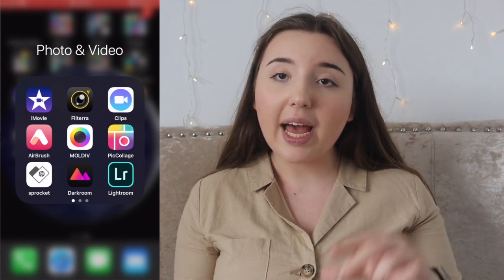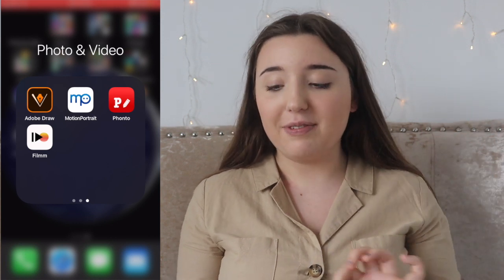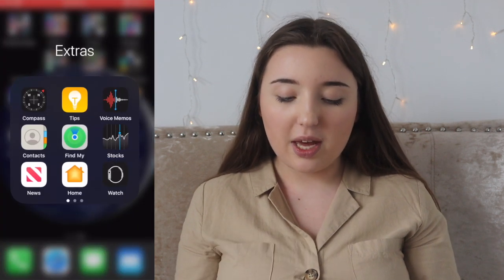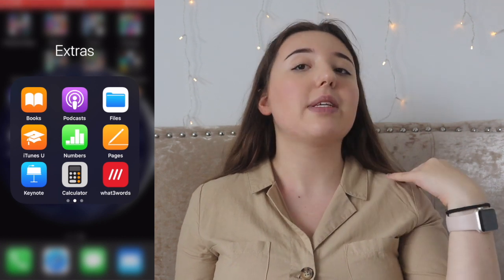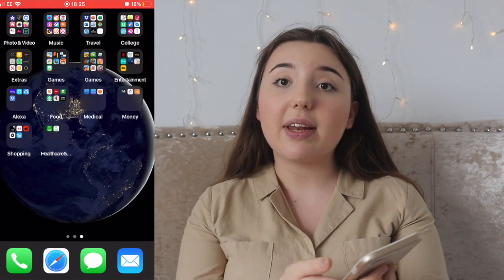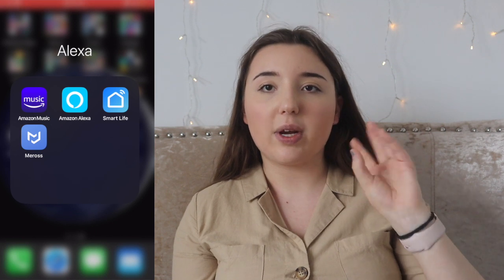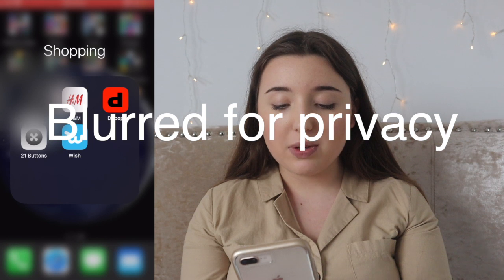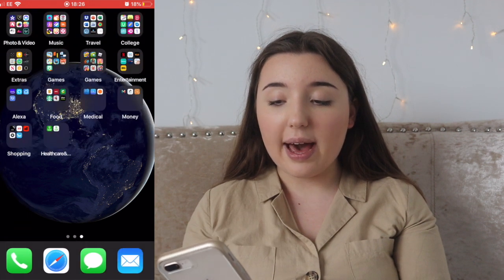WHAT IS ON MY IPHONE 8PLUS GOLD| 2019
HEYYYY PEOPLE!

TODAY im showing you whats on my iPhone!

Kira Lambert
Bristol
BS34 9HP

🖤Q&A
How old are you?
Im 16